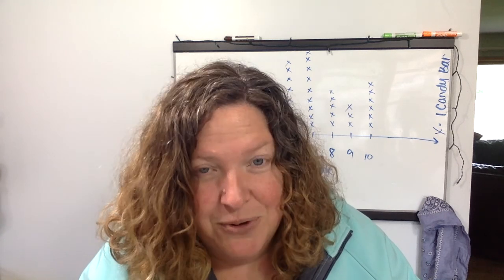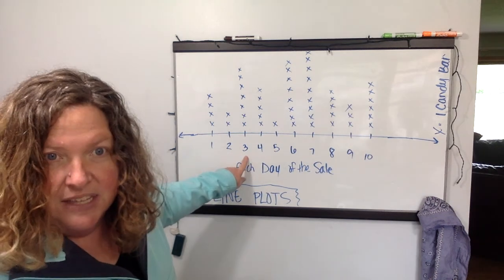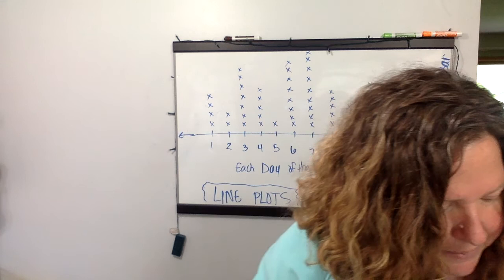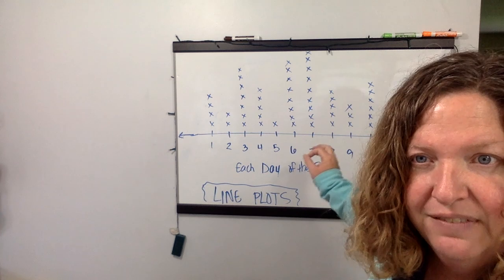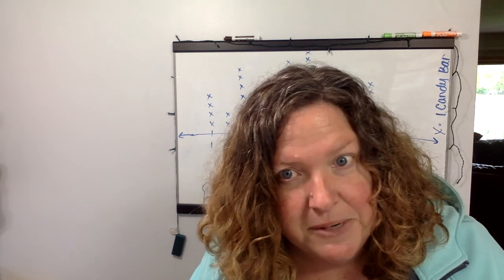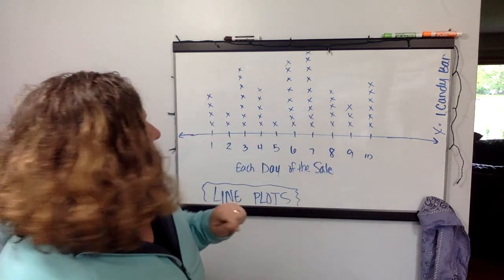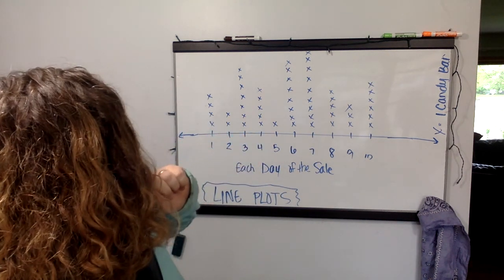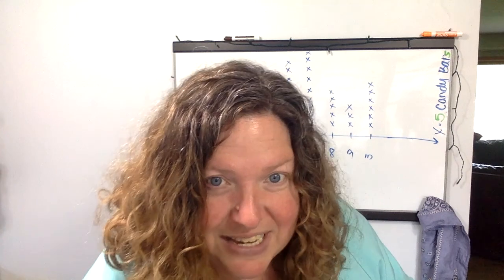Grade 5 Unit 3 Lesson 13--Line Plots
Math Expressions Grade 5 Unit 3 Lesson 13 Intro to Line Plots 3-13